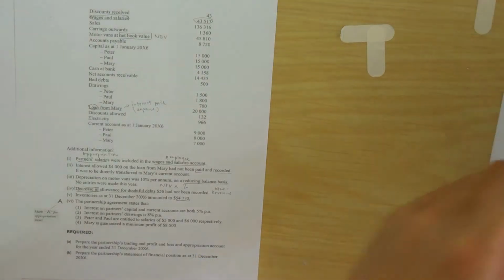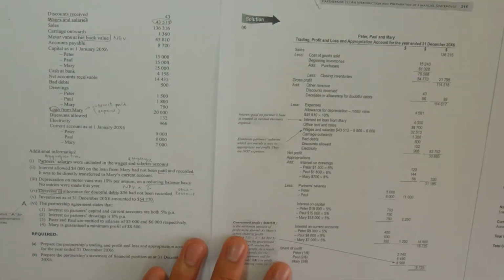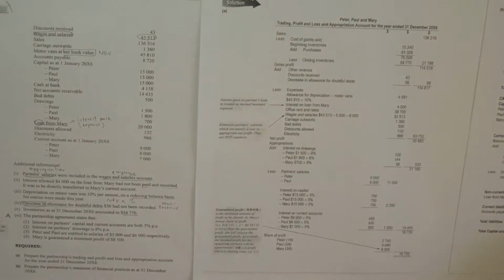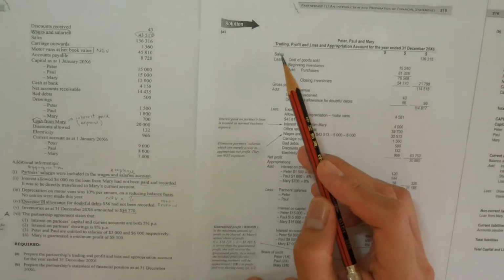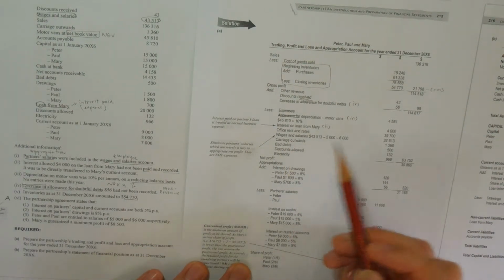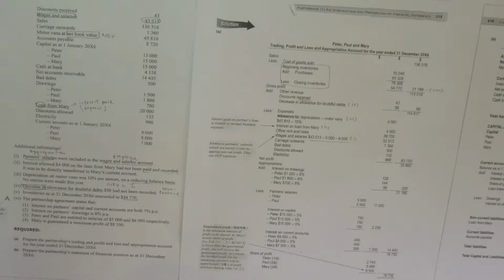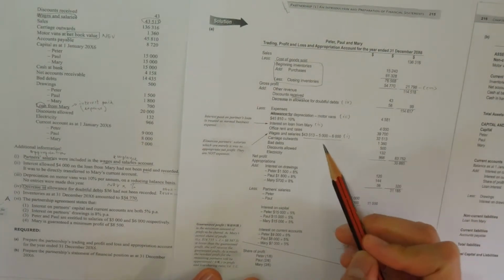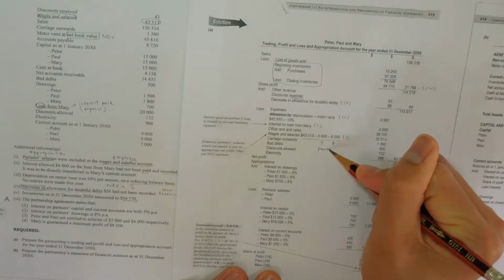Turbo Fin Acc Ch.9 Worked Example 3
Partnership
1. Trading, profit & loss and appropriation a/c
2. Statement of financial position